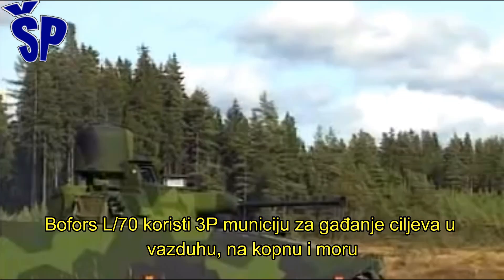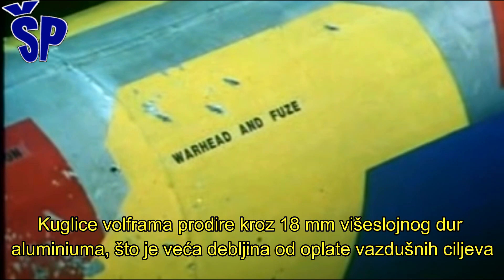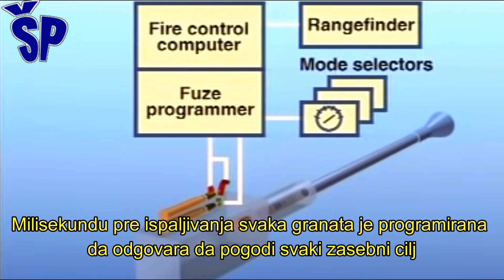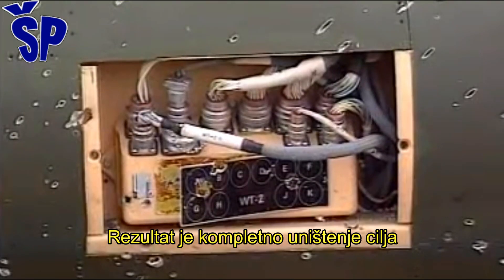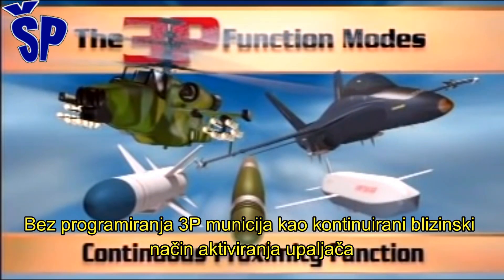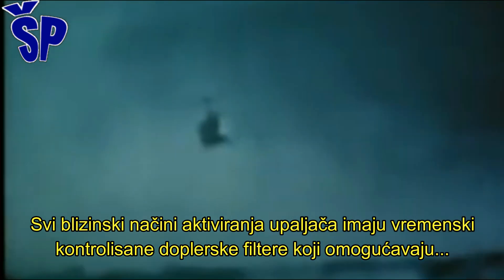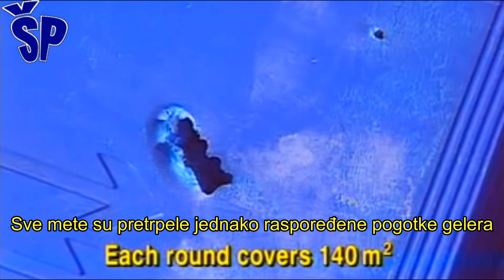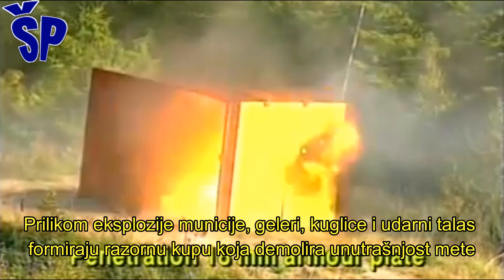Top Bofors dobija novu 3P municiju 3P Ammunition for the Bofors Gun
Ideja da se naš vučni protivavionski top L70 Bofors učini samohodnim postojala je još 80-tih godina kada je planirano da se top postavi na hodni deo tenka M-84. JNA je počekom te decenije iz Švedske nabavila 142 Boforsa zajedno sa radarima Žirafa što je tada predstavljalo jedno od najsavremenijih rešenja u svetu. Dalja poboljšanja topa Bofors i sistema PASARS u koji je ovaj top integrisan, ogledaju se u korišćenju savremene 3P municije, kod koje jedna granata sa programiranim upaljačem na šest različitih načina, pokriva kompletan dijapazno najraznovrsnijih ciljeva kako u vazduhu, tako i na kopnu i vodi.
The idea of ​​making our L70 Bofors towed anti-aircraft cannon self-propelled existed in the 1980s when it was planned to mount the cannon on the M-84 tank. At the beginning of that decade, the JNA acquired 142 Bofors along with Giraffe radars from Sweden, which at the time represented one of the most modern solutions in the world. Further improvements to the Bofors cannon and the PASARS system into which this cannon is integrated are reflected in the use of modern 3P ammunition, in which one shell with a programmed lighter, in six different ways, covers a complete range of diversified targets in both air and land and water.